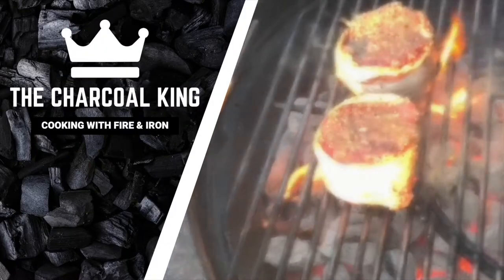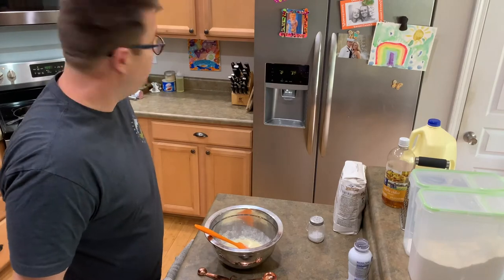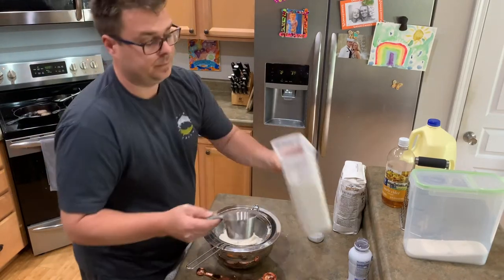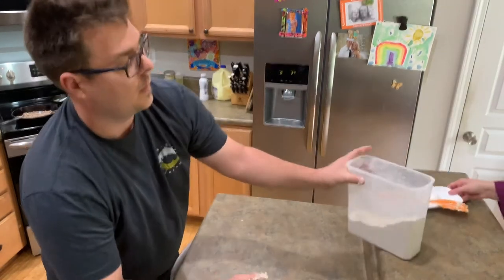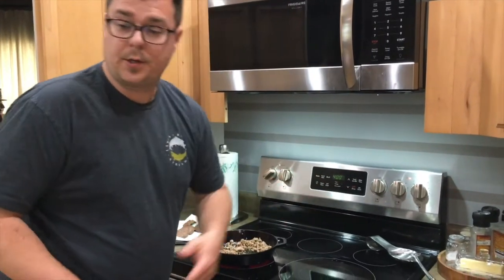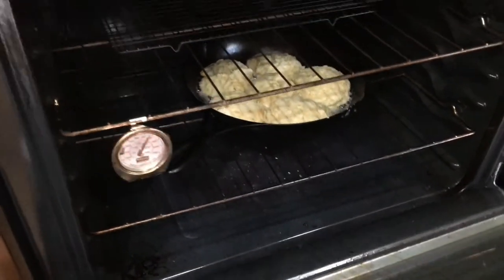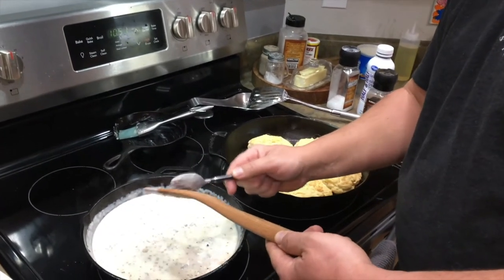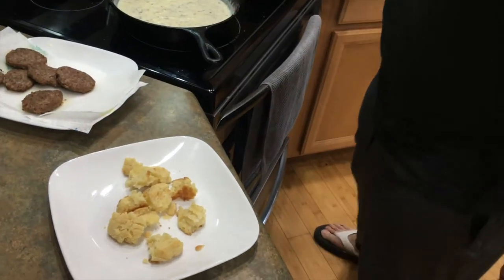How to make biscuits in a cast iron skillet (plus homemade sausage gravy)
These homemade biscuits in a cast iron skillet are one of my favorites. The cast iron skillet does something to the bottom of the biscuits that make them out of this world, plus I topped with the BEST sausage gravy!  My favorite breakfast.

Theflattopking.com

WEBER LINKS:
Weber Griddle Insert --
Weber 28in Griddle --
Weber Genesis S-435 —

MY FAVORITE COOKING TOOLS:
Wireless Thermometer
My Infrared Laser Thermometer
KitchenAid Artisan Series 5 Quart
Breville Smart Oven Air Fryer Pro

Cavender's All Purpose Greek Seasoning

PIT BOSS  Southwest BBQ Rub
PIT BOSS  Lonestar Beef Brisket Rub

KNIVES I USE:
HENCKELS Four Stars 7in Filet Knife
HENCKELS Four Star Utility Knife
VICTORINOX 6in BONING KNIFE

GRIDDLE MUST HAVES:
Meat Press Stainless Steel
Squirt Bottles
Melting Dome and Resting Rack

SMOKER AND GRILL MUST HAVES:
Black Disposable Gloves
Weber Burger Press
Charcoal Chimney
OXO Good Grips Silicone Pot Holder